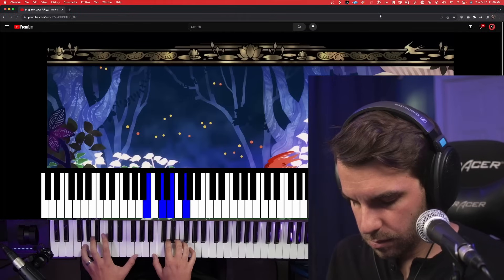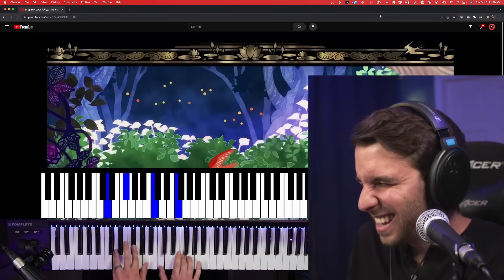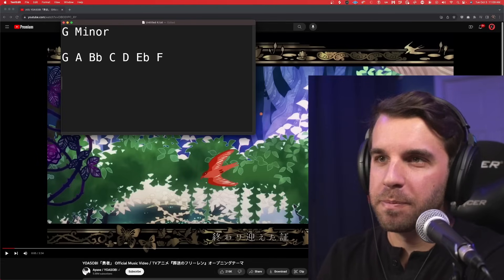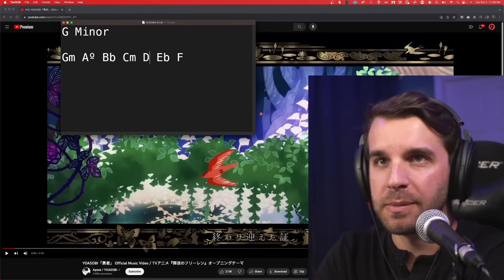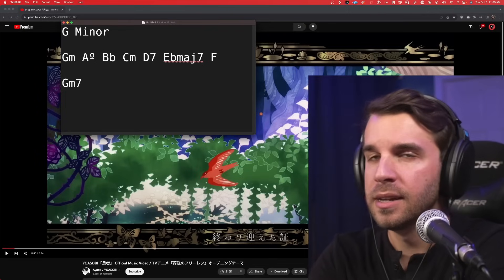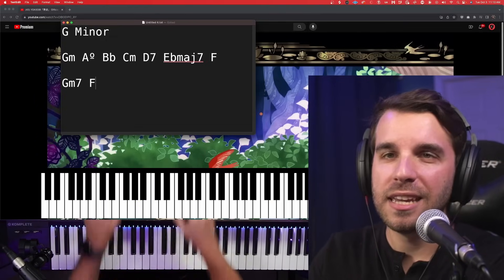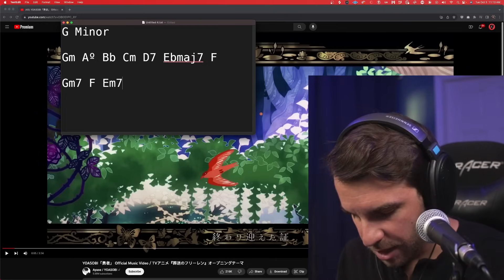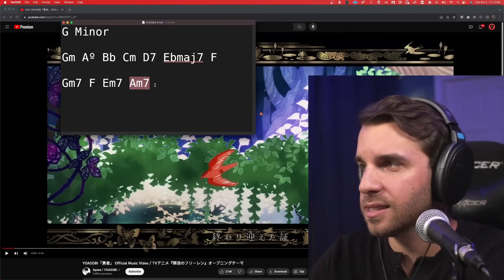ANOTHER YOASOBI OP BANGER - Music Producer Reacts to 勇者 / Yuusha (Frieren anime OP)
In this video, we're reacting to "Yuusha / 勇者" by YOASOBI

LongestSoloEver is a music producer, songwriter, and teacher.